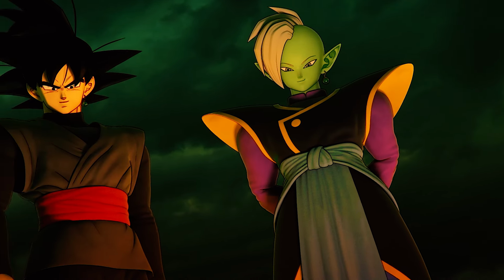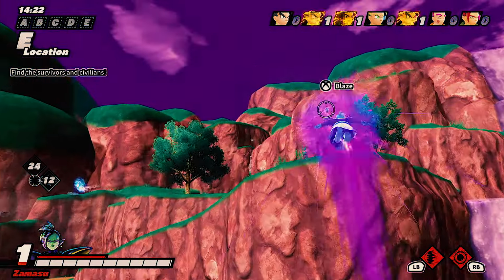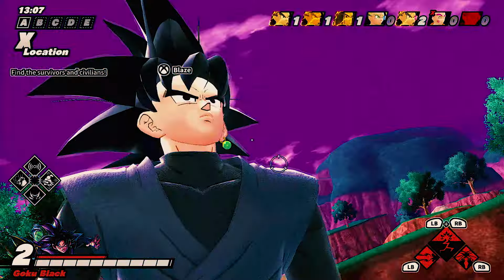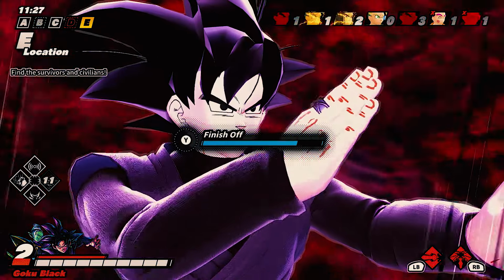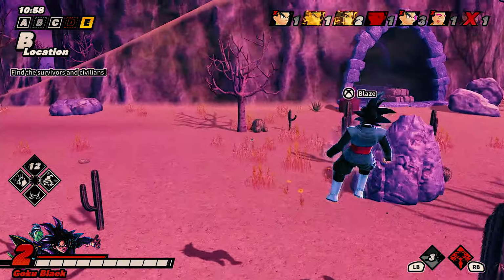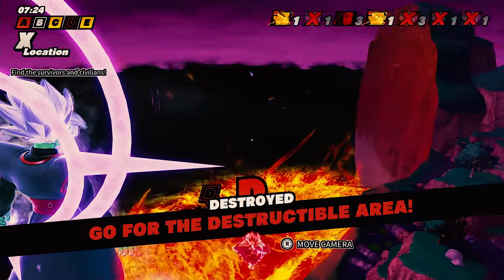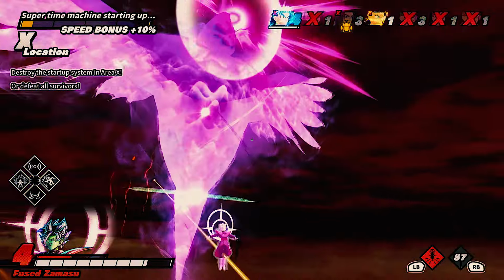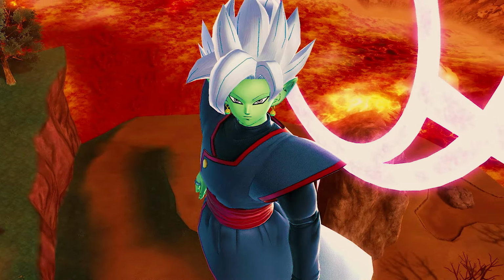Goku Black Destroys lobbies In Breakers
Dragon Ball The Breakers
Dragon Ball The Breakers Raider
Dragon Ball The Breakers Goku Black
Dragon Ball The Breakers Season 5